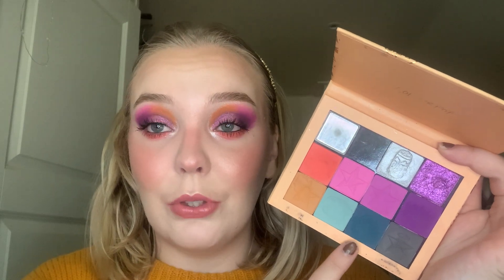Friends Project Pan - Update 8